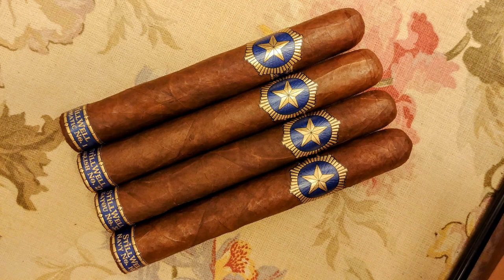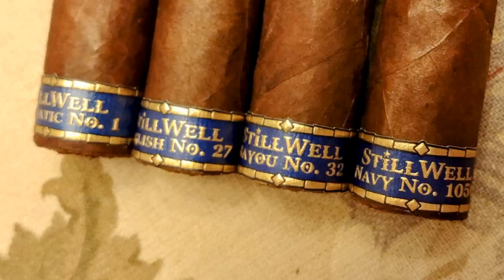Stillwell Star Aromatic no. 1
Welcome to the Tim Rollins channel and my review of the Stillwell Star Aromatic No. 1.

(Description taken from Dunbartoncigars.com website)
Our Master Ligador, Steve Saka, while known for being one of the world’s foremost cigar experts has also been a pipe smoker for over three decades. For many years he has casually crafted handmade cigars incorporating some of his favorite pipe tobaccos into blends for his own personal consumption. While he would typically use “English” style blends, he would also mix it up with a few Aromatics, Orientals and others. While he enjoys his pipe smoking, cigars remain his first love and doing this allowed him to combine the flavors and aromas only a pipe could offer into his beloved puros.

When he told this practice to Jeremy Reeves, the head blender of the famed pipe tobacco maker Cornell & Diehl, who himself is also a cigar smoker, everyone’s wheels began spinning at the possibilities. Earnest work began to create a unique, refined smoking experience combining our shared passions.

StillWell Star is the world’s first luxury pipe tobacco cigar.

Cigars incorporating pipe tobaccos into their mix is not new, but almost universally they are unbearably sweet, utilize marginal pipe and cigar tobaccos and are rather simple, heavy handed blends that afford the smoker little sophistication or balance. In short, not the type of cigars that Saka smokes.

StillWell Star is a totally different approach.

All of the cigar and pipe tobaccos used are amongst the finest available, no expenses spared. Each of the pipe tobacco recipes is meticulously crafted in small batches by Reeves utilizing only the best tobaccos and techniques. And each of the cigar ligas was carefully tailored by Saka to specifically showcase and enhance the nuances that each of the pipe blends add to the cigar.

The end result is a truly mesmerizing smoking experience. Four unique cigars each with its own personality, deftly blended to afford the smoker the nuances of the flavors and aromas of the pipe blends, yet working in concert with the black cigar tobaccos. Balance, measured, refined and elegant are all hallmarks of StillWell Star.

All 4 cigars come in a 6 x 52 size and boxes of 13.

All 4 cigars look alike with the exception of the band at the foot which designates the blend name.

I received this cigar along with the other 3 in a press packet. Only one cigar of each blend was sent. I do not like reviewing a cigar with only one sample but I decided to do so. It's sort of a quasi blind review. I know nothing about the cigar other than what's on the website. I do not know what to expect. I will review all 4 blends this way.

Today we look at the Aromatic No. 1.

This cigar uses the finest of aromatic Black Cavendish, Golden Virginia and Burley pipe tobaccos added to a mild, Nicaraguan puro.

Wrapper: Ecuador Habano
Binder: San Andres Negro Cultivo Tonto
Filler: Various

Rating system:
93+ Would buy again
90 would smoke again
85 might smoke again/not buy